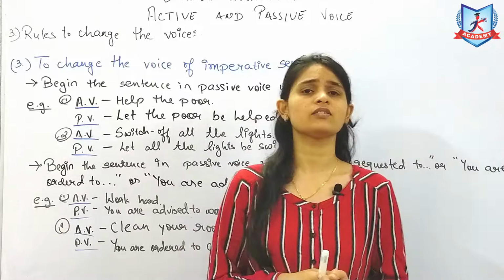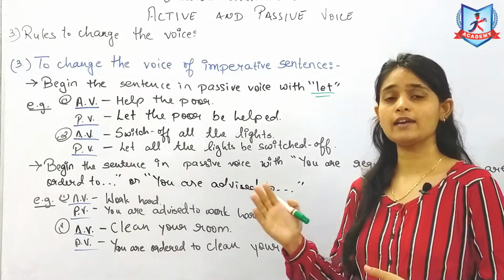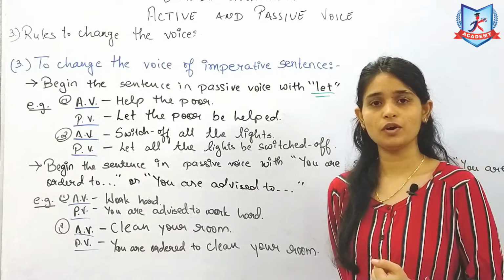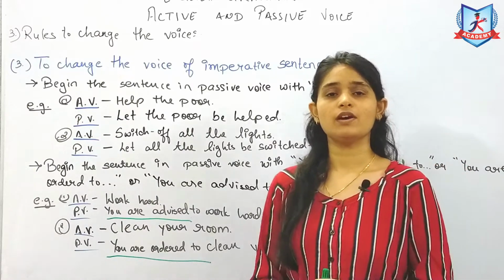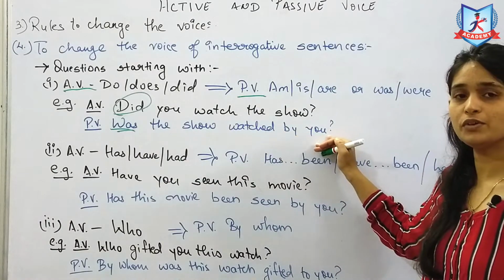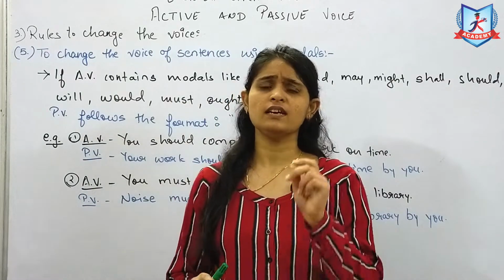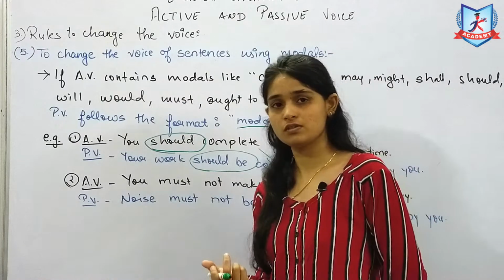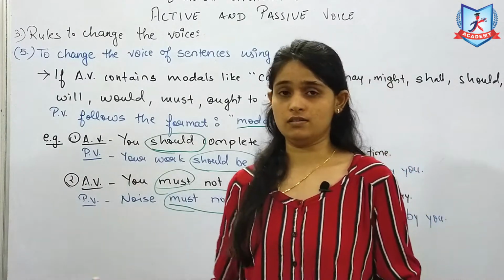English Grammar | Active - Passive Voice | Part-3 | By Karishma Ma'am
J K Academy is one of the Best coaching classes in Jamnagar which is established by Ashwin Kotecha, Jeet Kotecha and Heet Kotecha.
J K Academy has been started with a mission to create ethical & intellectual students through qualitative education.

J K Academy believes in sharing knowledge through coaching and mentoring its students and making them sensible and enlightened intellectuals.
Our objective is to provide equal studying opportunities to all the students who are a part of this academy and enhance development of our students through quality teaching by being the first to adopt changes in the education system and mould our teaching methodologies accordingly.
We provide coaching for 7th to 10th Std & 11th & 12th Commerce.

Inquiry Time: 10am-12pm or 7:30-9pm

Address -
1st Floor, Siddhivinayak Business center, Near,Patel Samaj Rd, Ranjit Nagar, Jamnagar-04